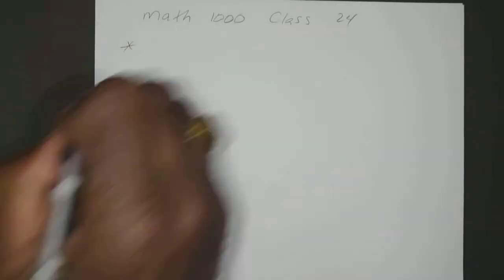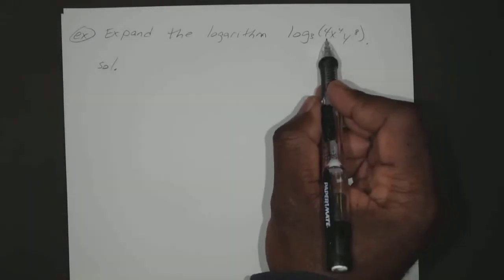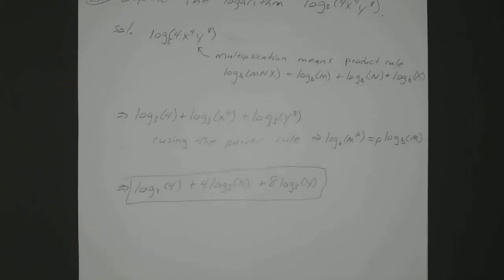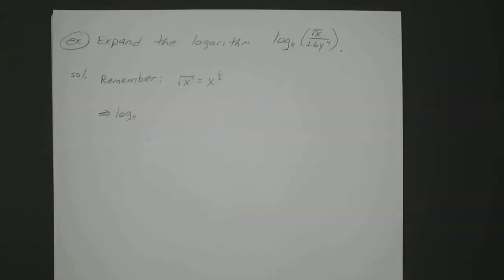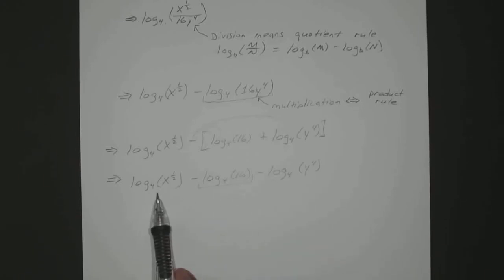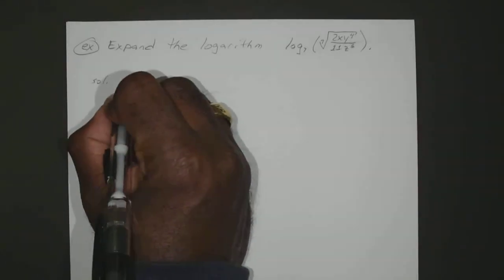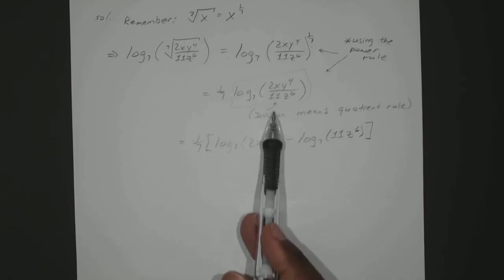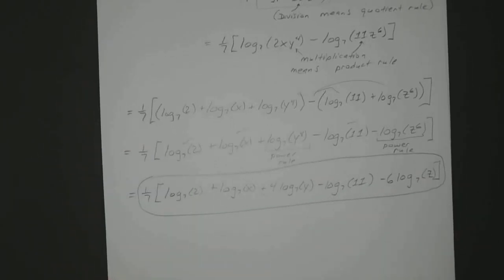1000 Class 25A